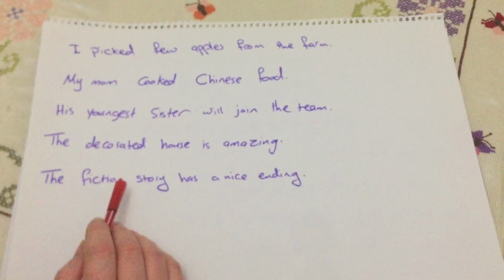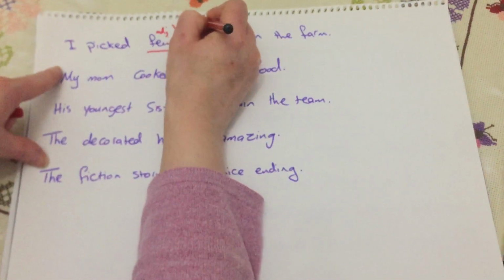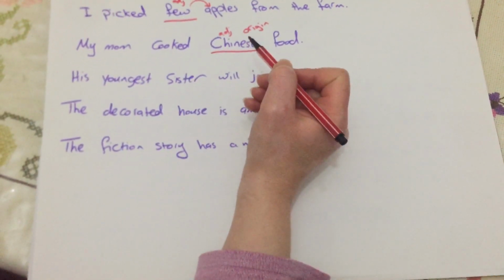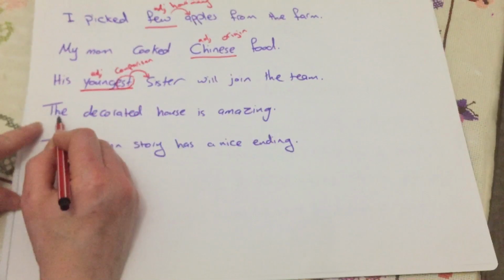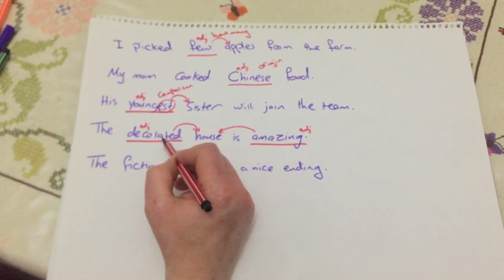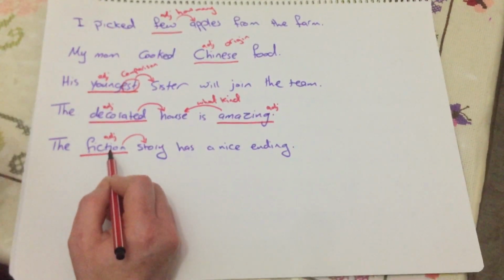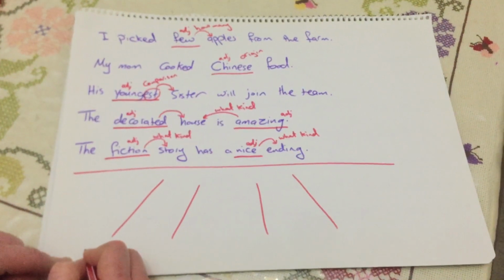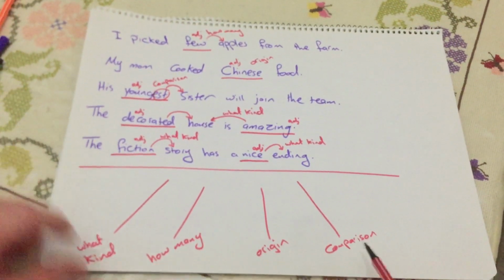Kinds of Adjectives (2)